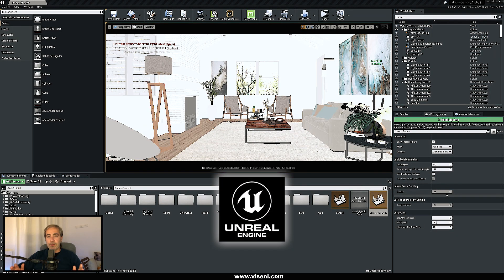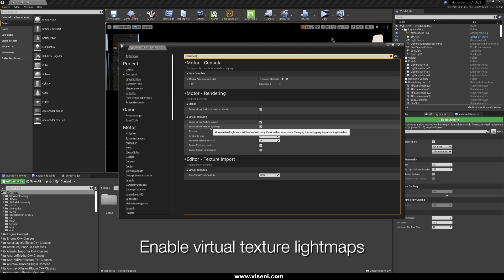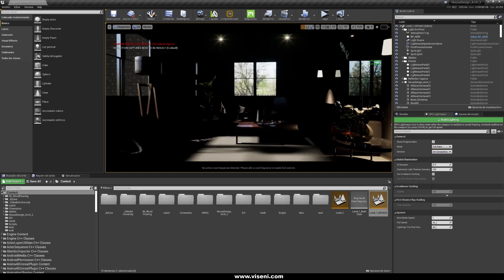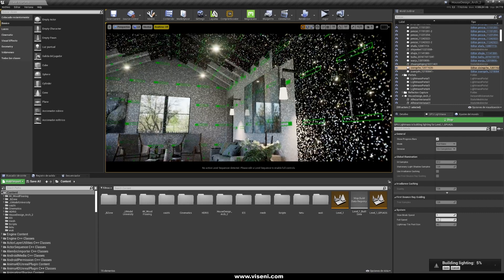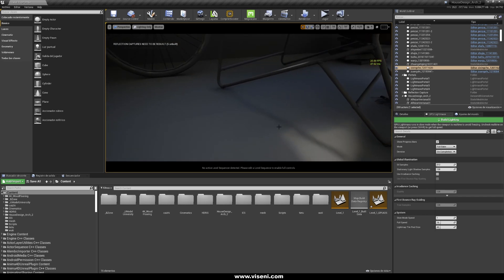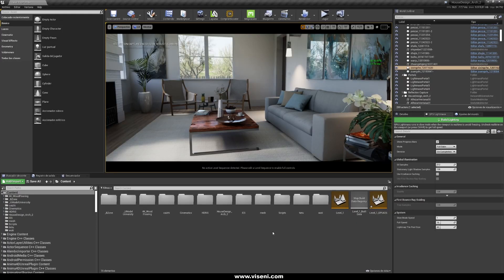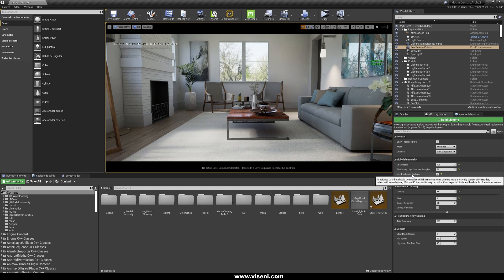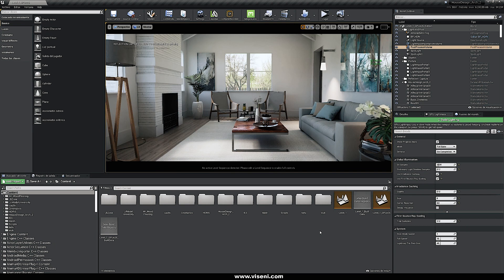Tutorial Unreal Engine 4.26 GPU Lightmass Official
In this second part of the GPU Lightmass tutorial we see the new method implemented in the new version of Unreal Engine 4.26.
A first phase of this system that promises to be a key, simple to use and very powerful, where we can preview the lighting calculation in real time.
Thanks & Regards

0:00 Intro
0:23 Presentation
0:37 Enable GPU Lightmass
1:46 General check and adjustments
6:44 Good Bye